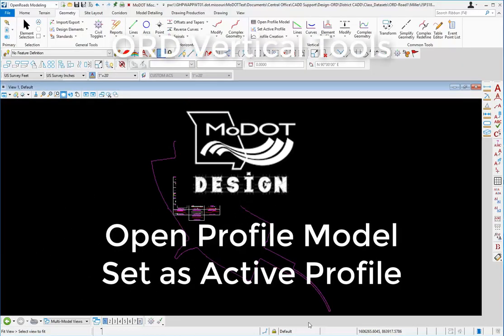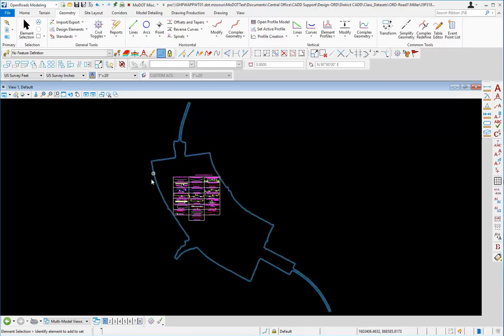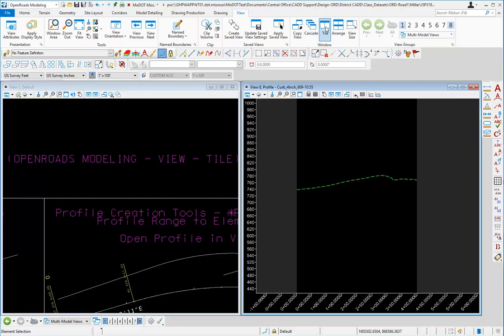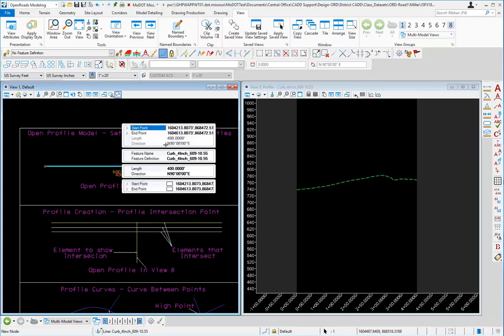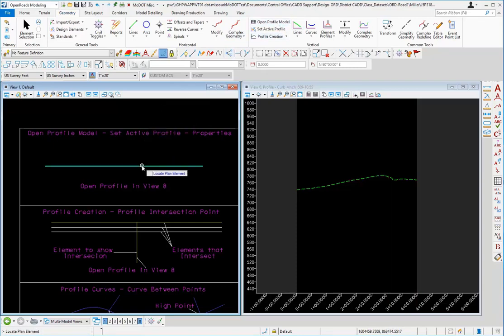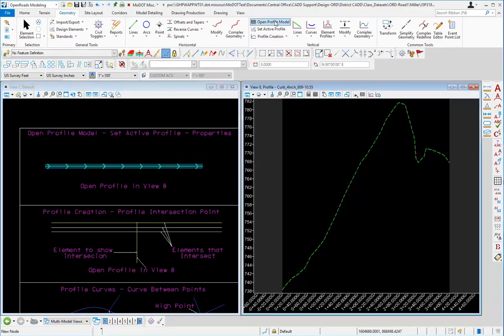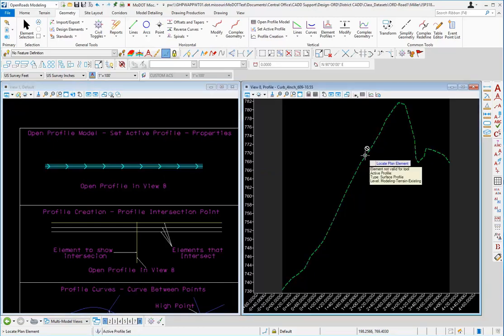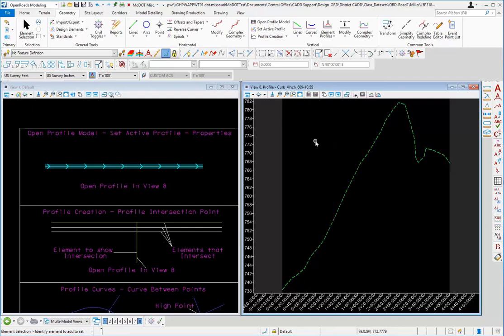ORD - Road 1 - Chapter 3 - Vertical Geometry 01 - Open Profile Model and Set a Profile as Active